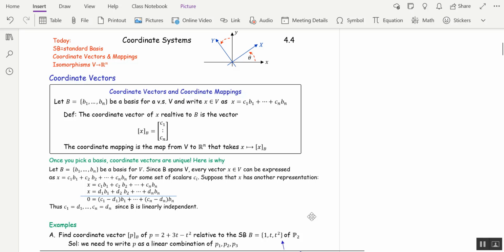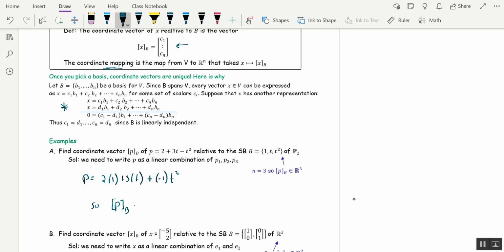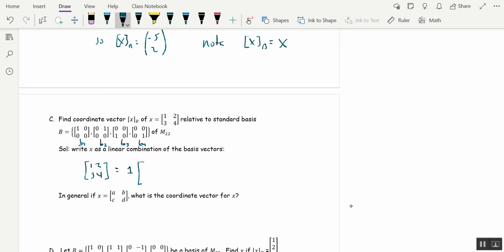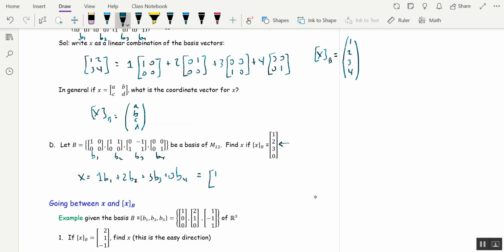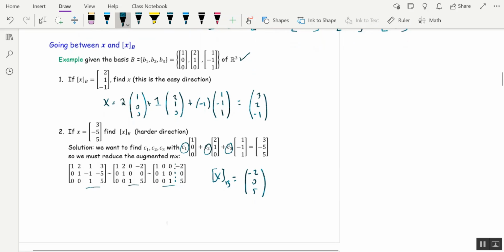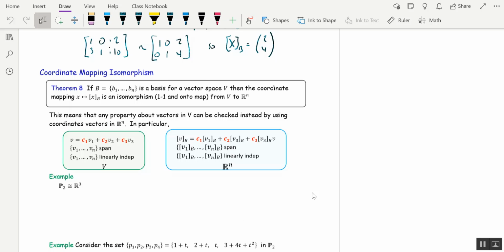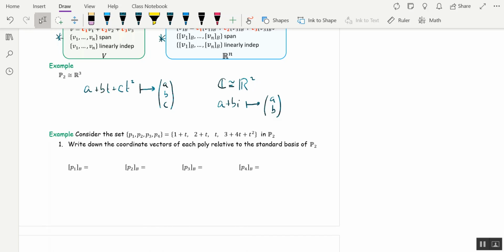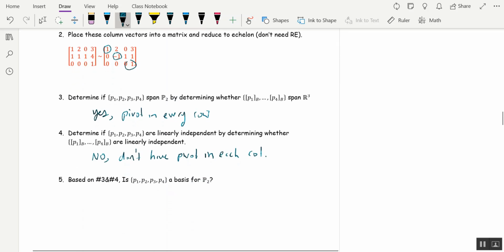Math 3A Section 4.4